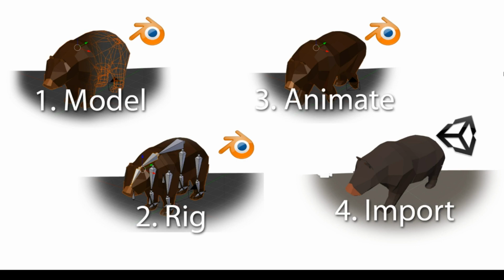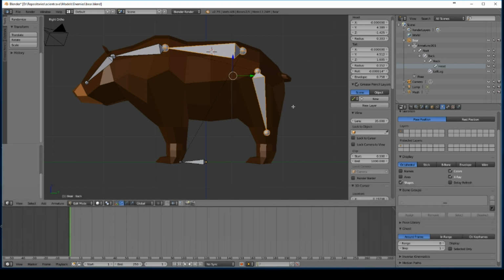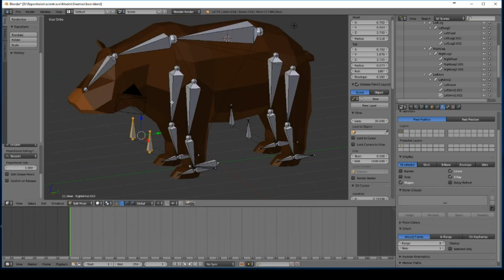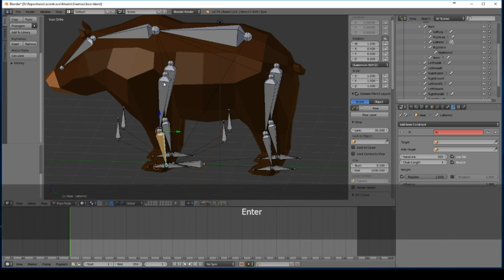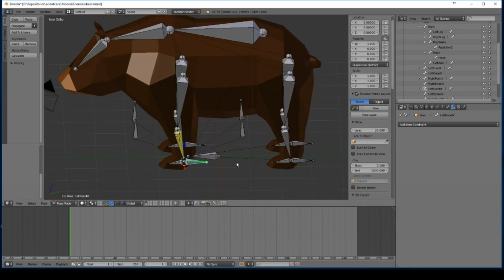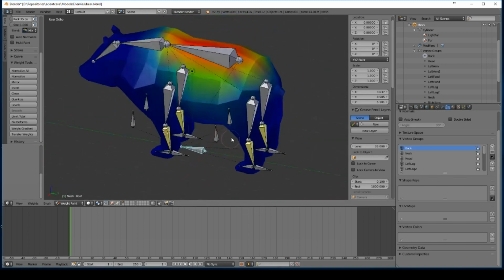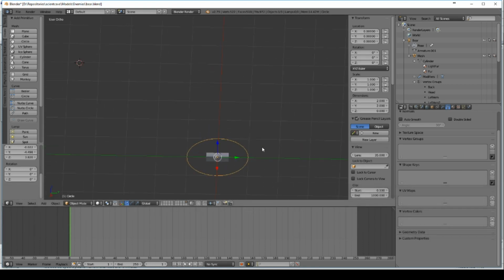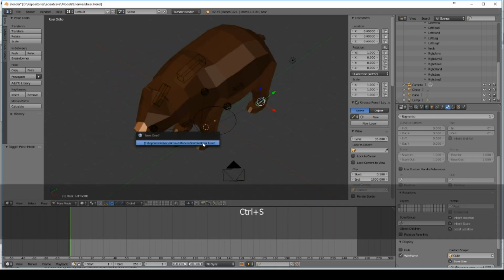Fast Rigging! Blender to Unity 2/4 🎓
In this tutorial series I will show you, how to model a bear in blender including rigging & animation and import everything in Unity. After that I will show you how to use all that in unity. You will see how to use techniques like inverse kinematic, fbx-export, the animator, avatar mask and blend trees.